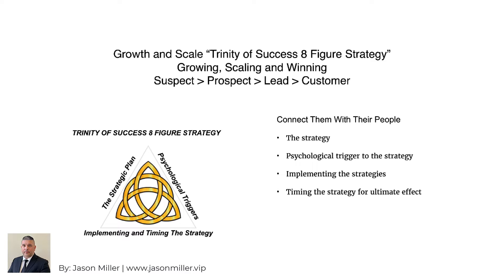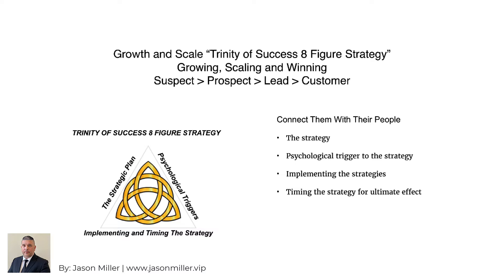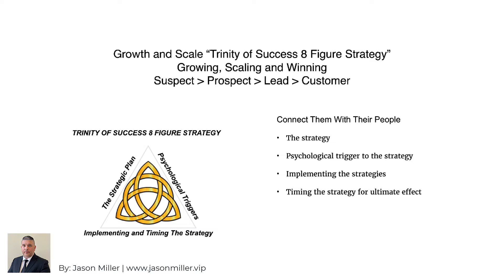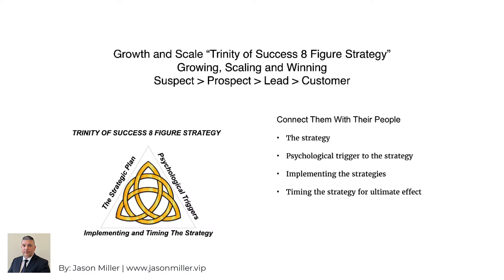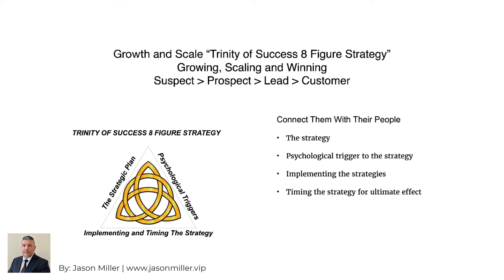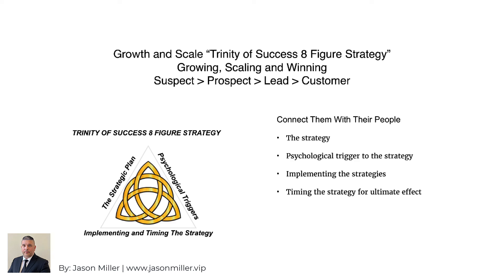Leadership Growth Strategy (Suspect, Prospect, Lead, Customer) Connect With Their People | Video 15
Download the International Best Selling Book Today to Grow Past 7 Figures

We discuss Leadership Growth Strategy (Suspect, Prospect, Lead, Customer) Connect With Their People. Leadership in any organization is the key to success with your team and leaders.

As a leader it is important to always lead from the front and create the company culture that includes your team in every win. Your team is your company!

There is a simple formula that can guide you to the success you seek. This mini course will help you win the game and scale your business faster. Your team scales your business for you! Lead them to that goal you seek. Good leadership goes a long way! Great leadership builds mountains!

📘 Download our FREE book: The 3-Pillar System to Scale Your Business to 7 Figures.
International best-selling book Be Good, Be Brief, Be Gone—available for free